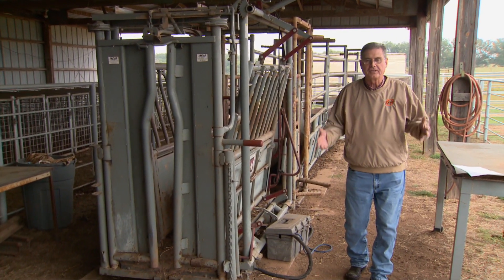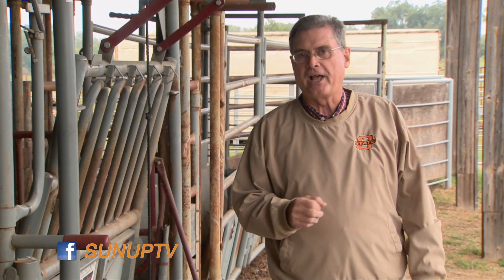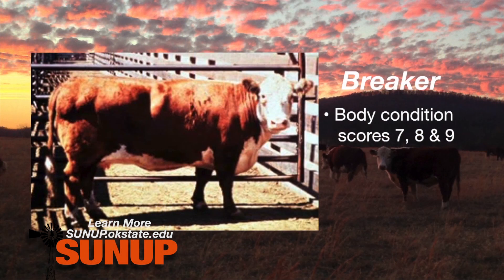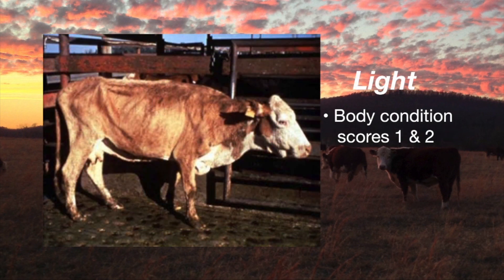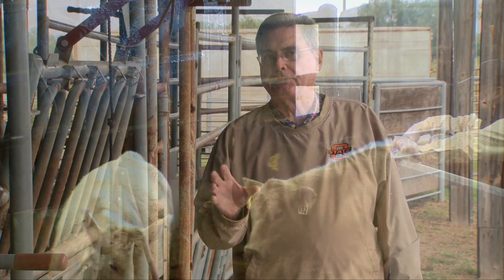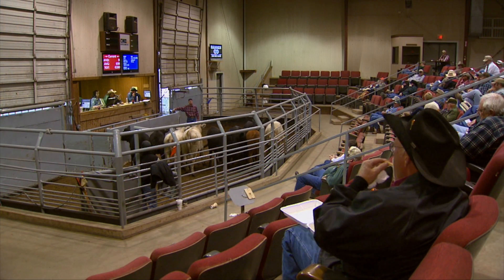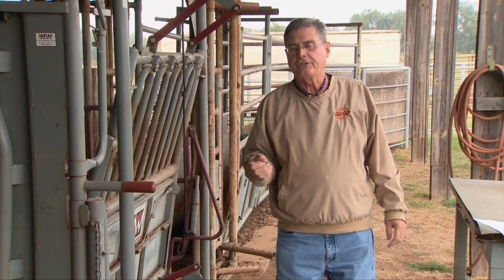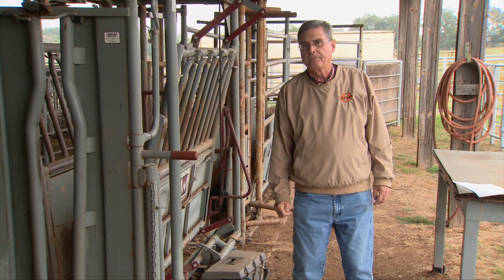Cow-Calf Corner: Size of Cows For Breeding Season (10/10/15)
Glenn Selk has advice for pricing culled cattle.